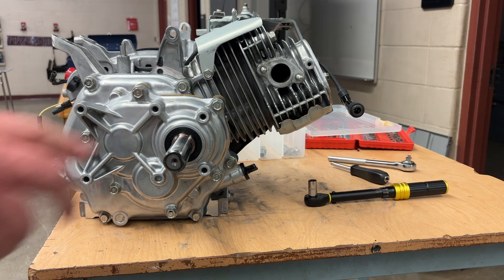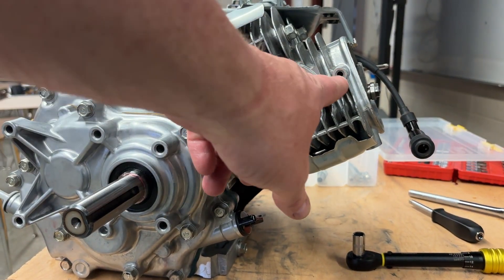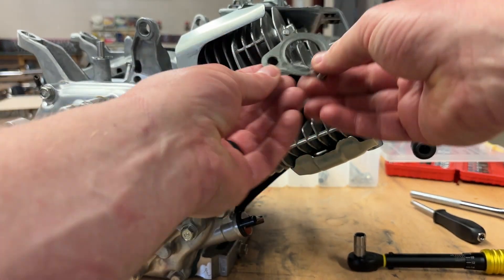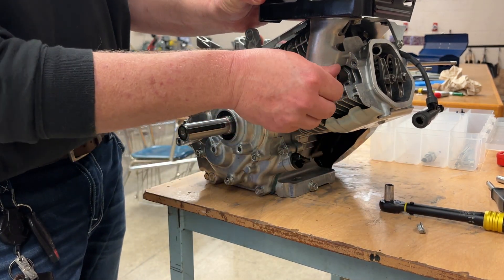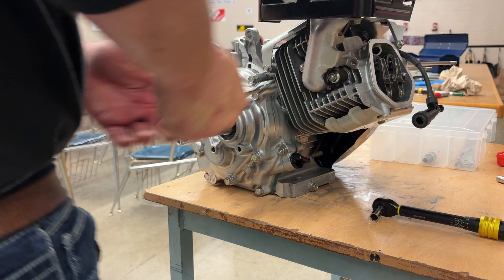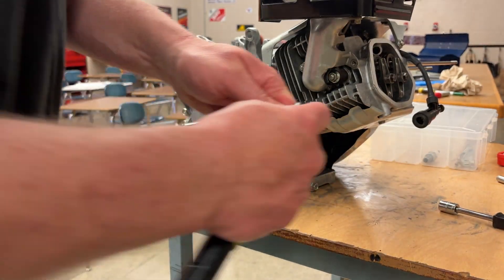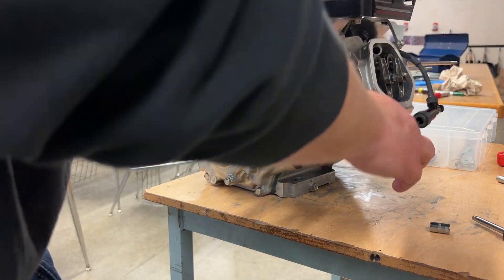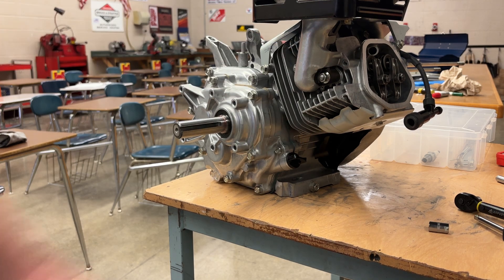Exhaust/Muffler Installation on a Honda GX 340 engine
How to install the exhaust gasket and muffler on a Honda GX 340 engine